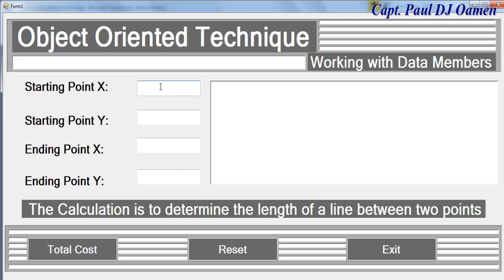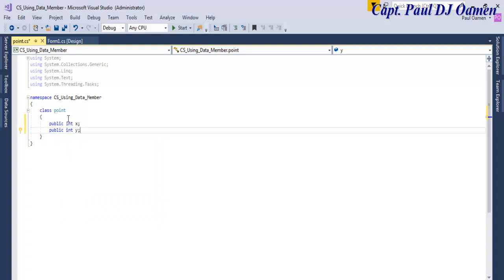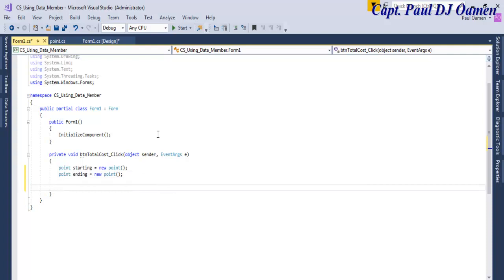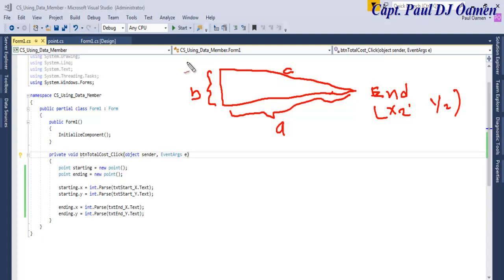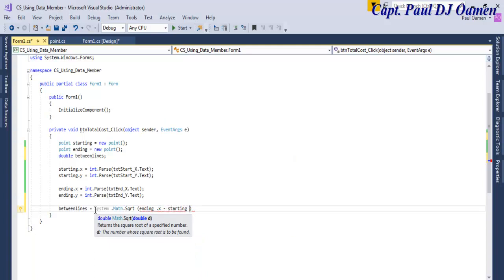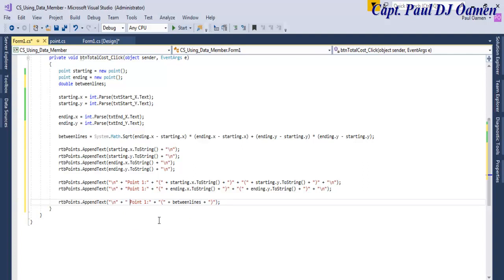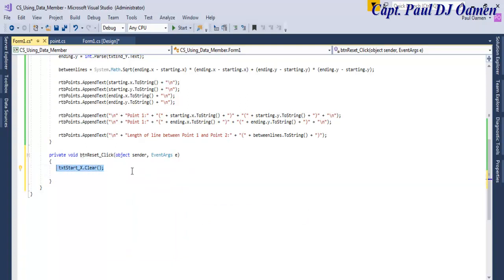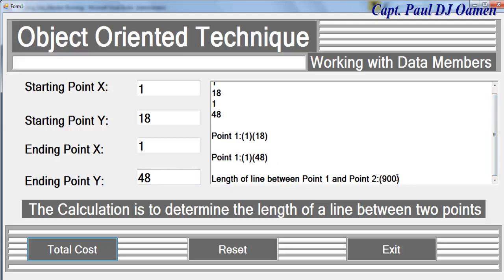C# Calculation Tutorial Using Object Oriented Technique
Object Oriented Technique C# Line Calculation using Class declared variables with integer data type. Object create from the declared class and components using include TextBox, Labels, Buttons, and Panels.